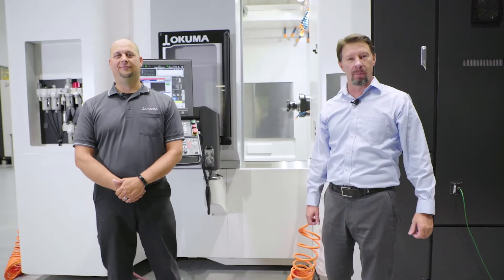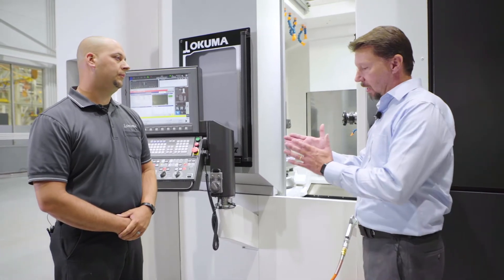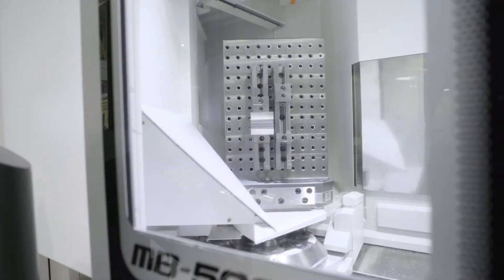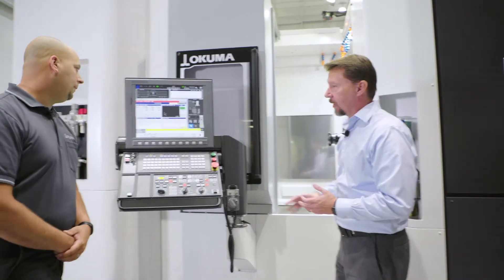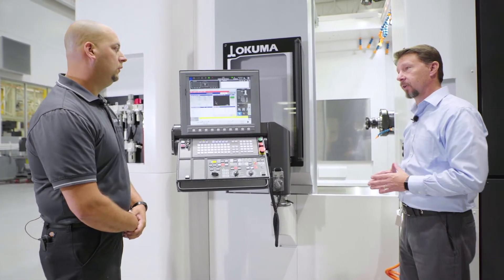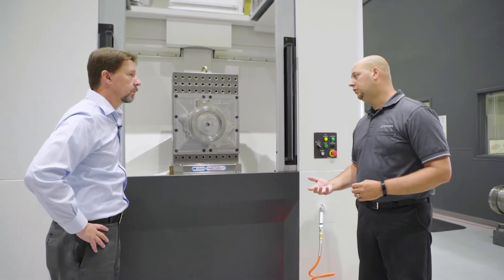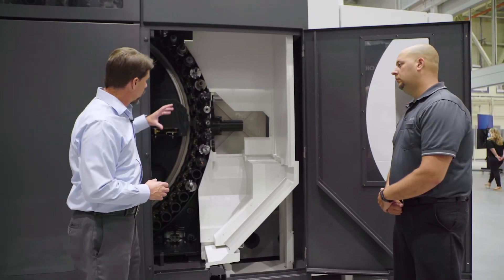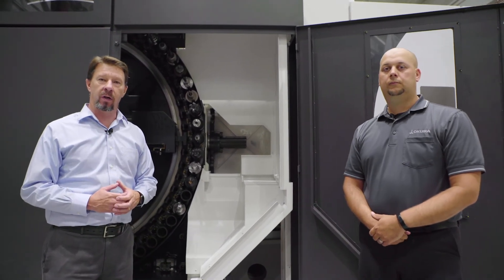MB-5000H II Horizontal Machining Center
Join us for this virtual tour of Okuma's MB-5000H II horizontal machining center. The MB-5000HII horizontal machining center features a revamped disc magazine for better floor space efficiency and a roller cam gear for more dynamic and fluid movements. This machine was designed to help you achieve more in less time while ensuring easy maintenance procedures.

Want to know more?